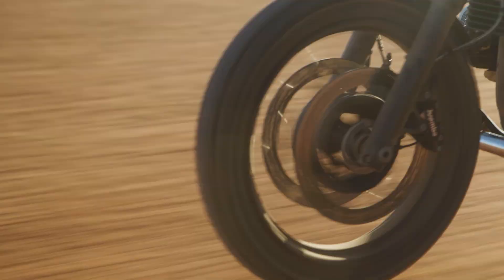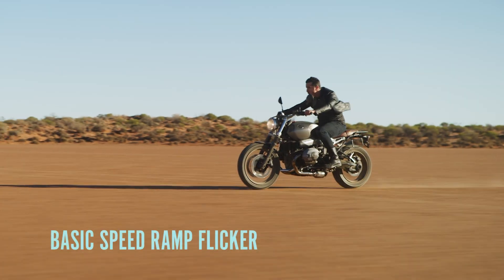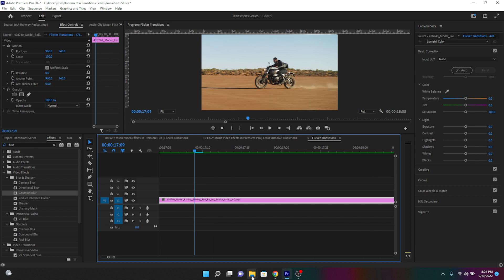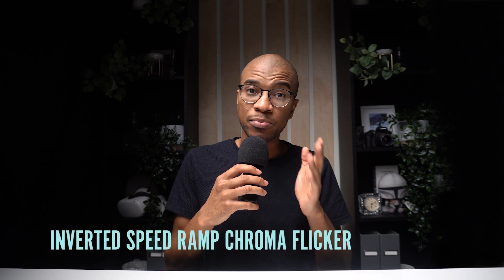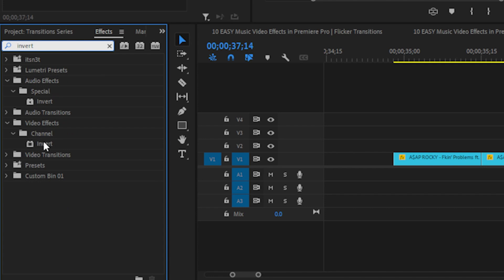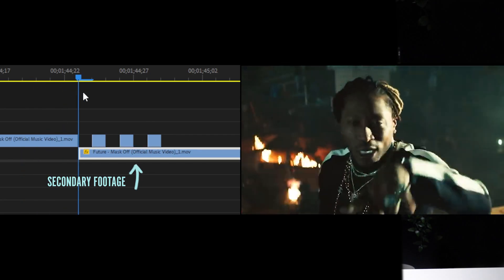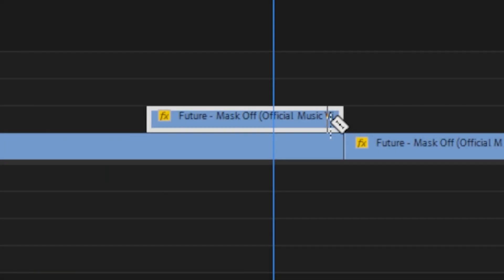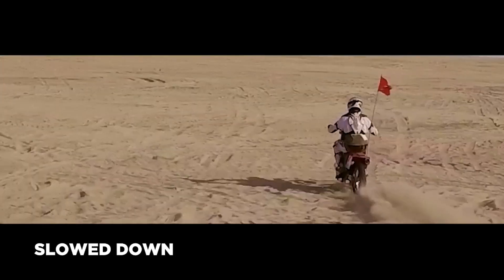10 EASY Music Video Effects in Premiere Pro | Flicker Transitions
Josh is going to teach you Music Video Effects in the form of flicker transitions in premiere pro! Consider this a masterclass on how to create premiere pro transitions that you will love to use in your music videos. This tutorial is part of our transitions series which is full of practical music video tips you can use today.

This is is the second of 3 tutorials we have coming your way.

Timestamps
00:00:00 Intro
00:01:10 What is a flicker transition?
00:02:09 Flickering On Speed ramps
00:02:27 Basic Speed Ramp Flicker
00:02:41 Overexposed Speed Ramp Flicker
00:04:30 Inverted Speed Ramp Chroma Flicker
00:04:46 Blurred Speed Ramp Flicker
00:05:13 Flickering On Camera Movements
00:05:37 Flickering On Secondary Footage
00:05:45 Flickering On A Offset Overlay
00:06:22 Holeless Flickering
00:06:37 Flip Flicker
00:06:55 Changing Your Field Of View